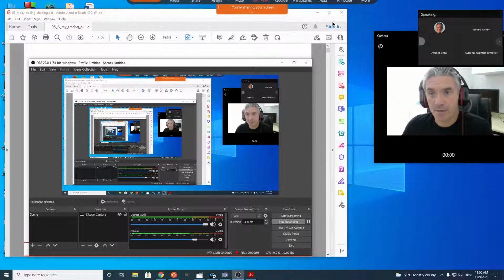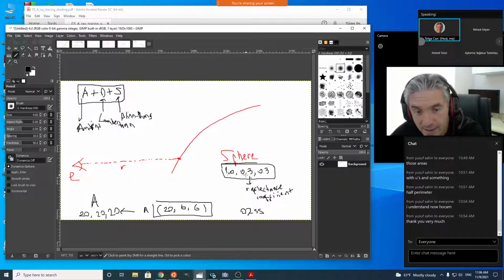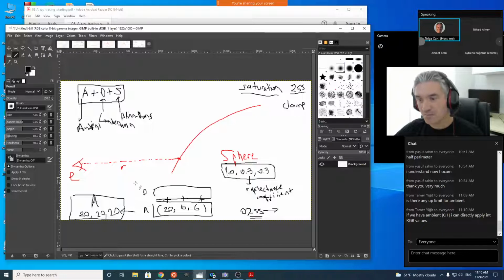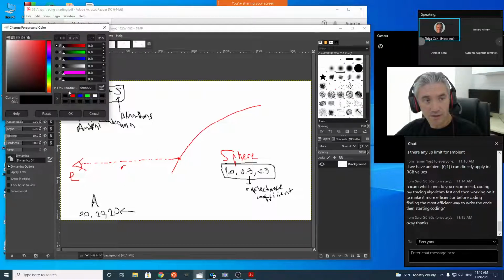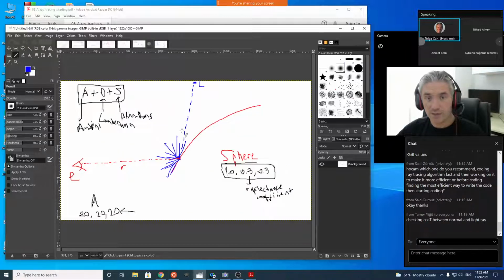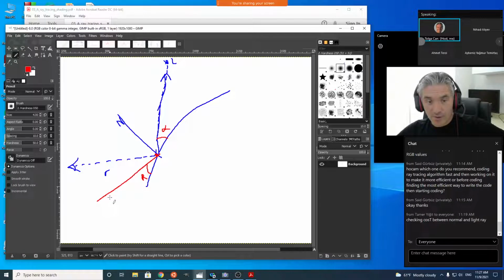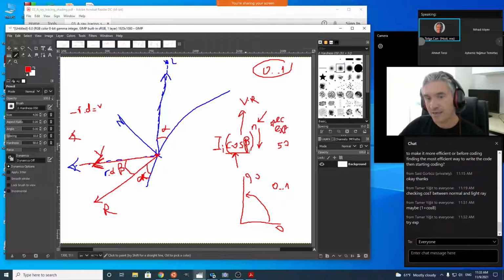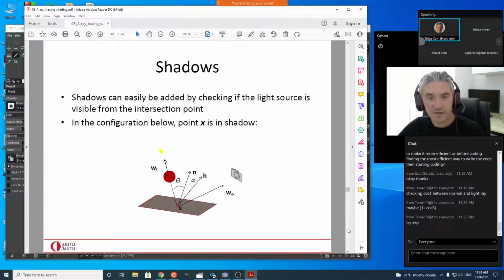CENG 477 Intro. to Computer Graphics (Section 2, F'21) Week #4 Ray Tracing Lighting Part 2